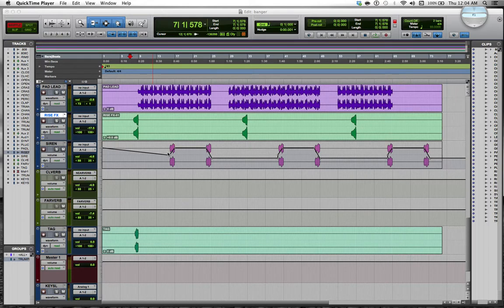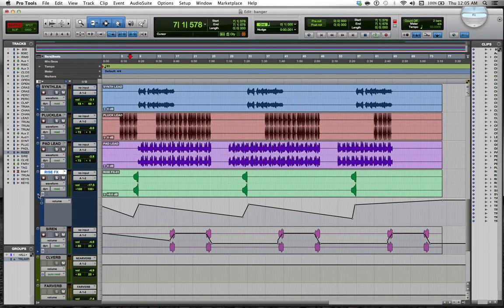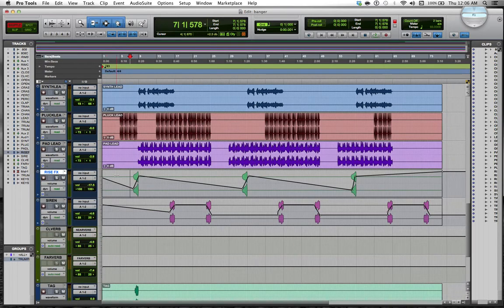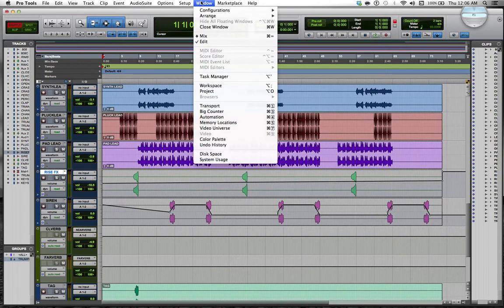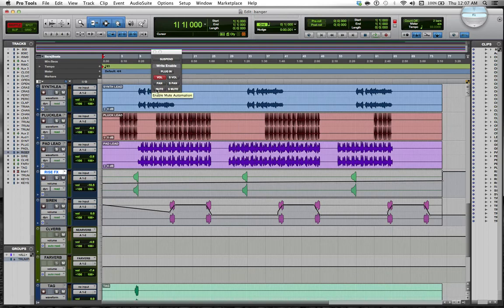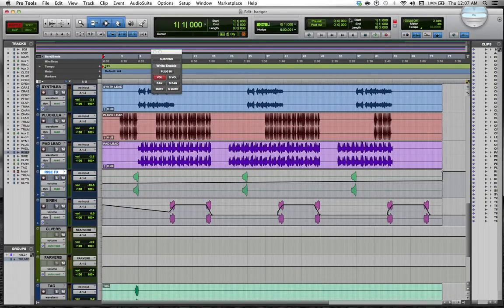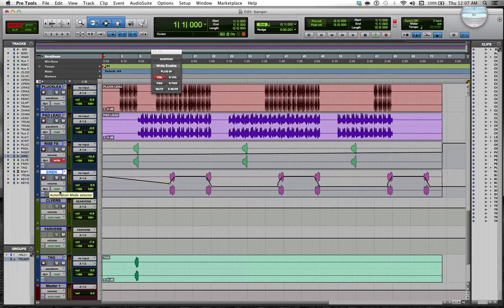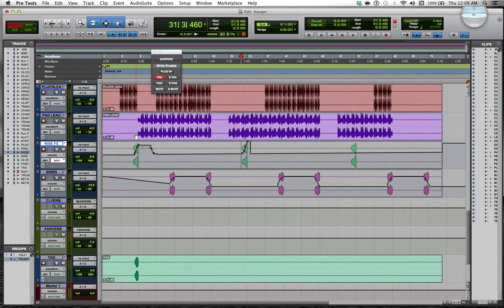Pro Tools 10 automation tutorial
Writing Automation with fader control and drawing automation.
sorry if the audio isn't great, used the internal mic on macbook pro for the audio with the video.